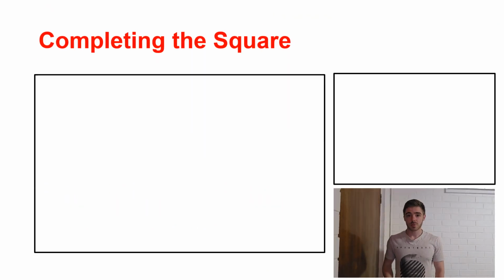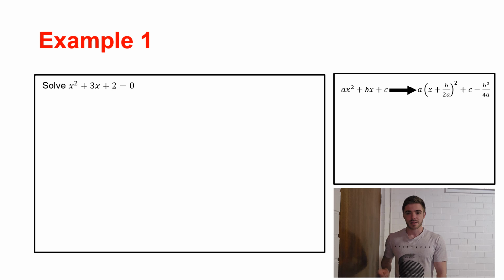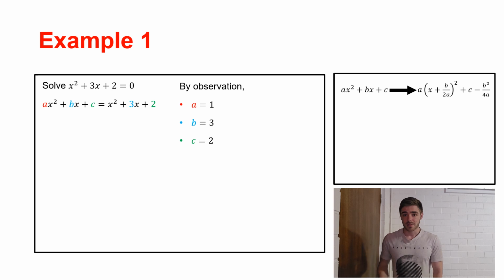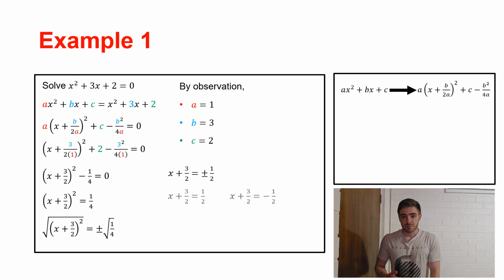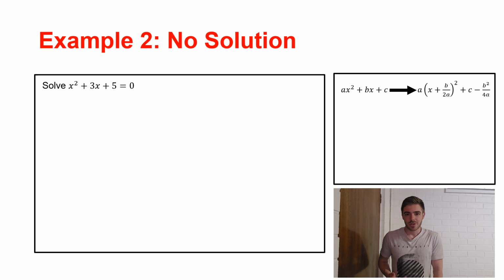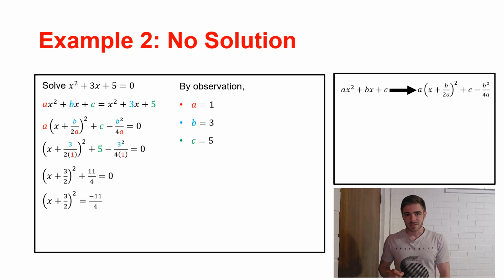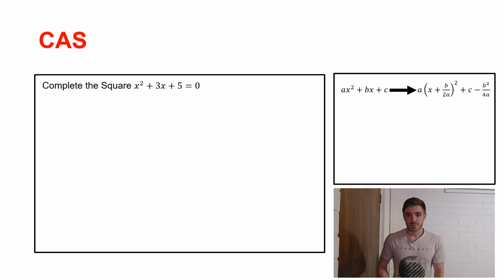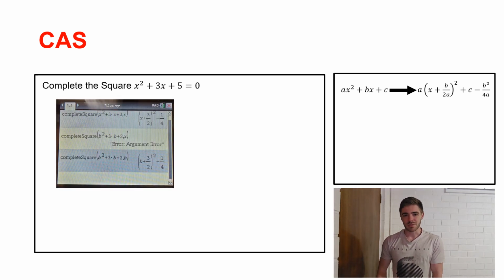Math Methods Completing the Square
Chapters:
0:00 Intro
0:26 Completing the Square
0:41 Example 1
1:43 Example 2: No Solution
2:22 CAS